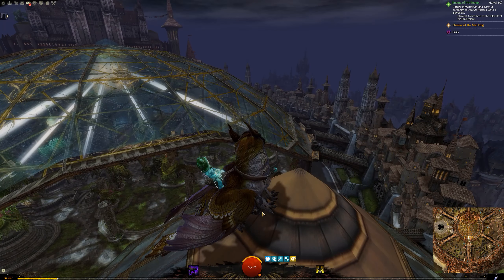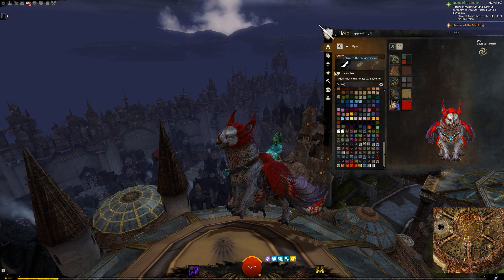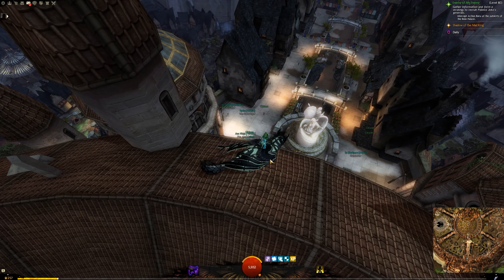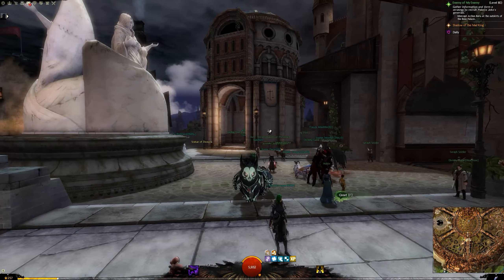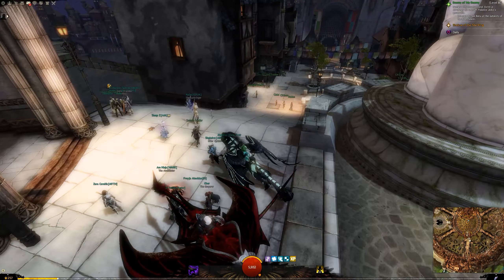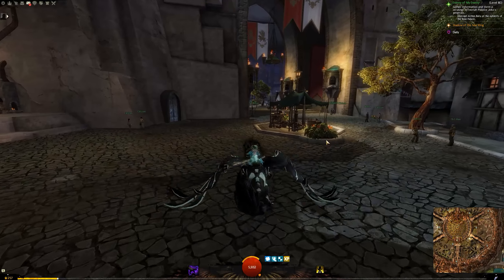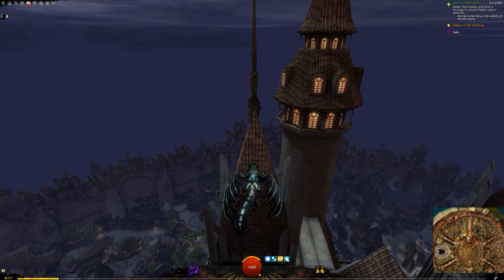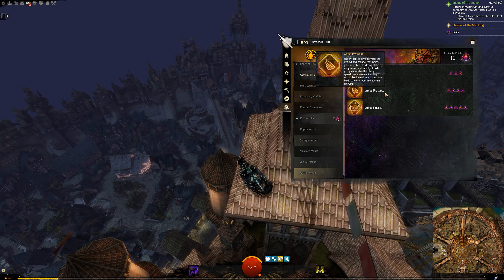Guild Wars 2 Mount Spotlight - The Griffon